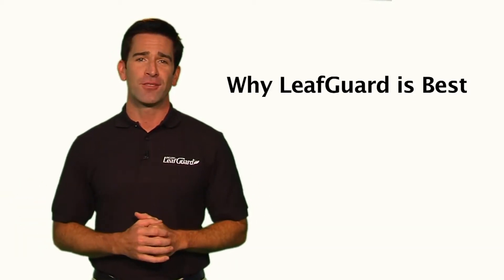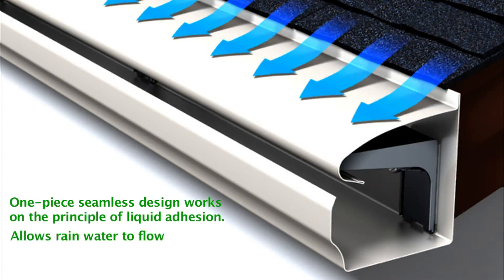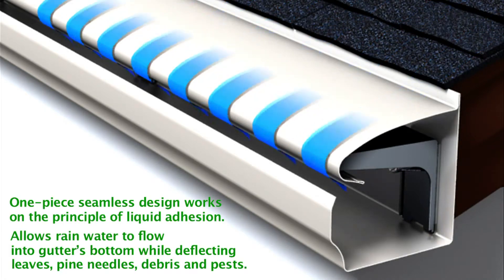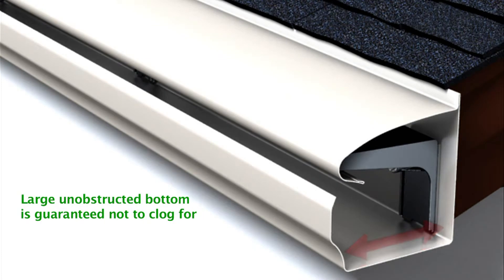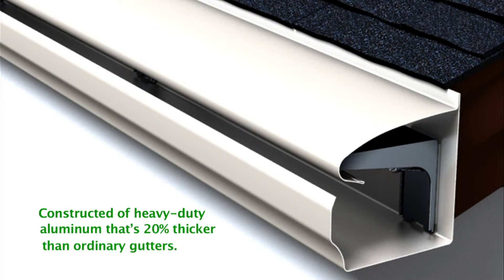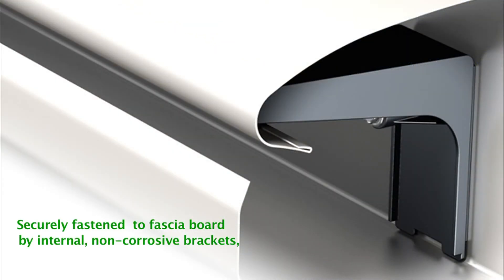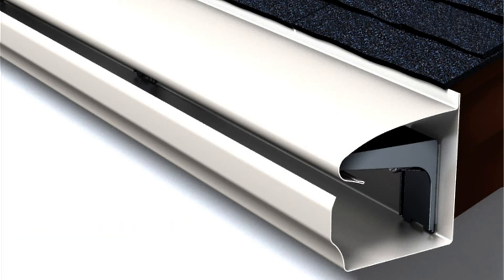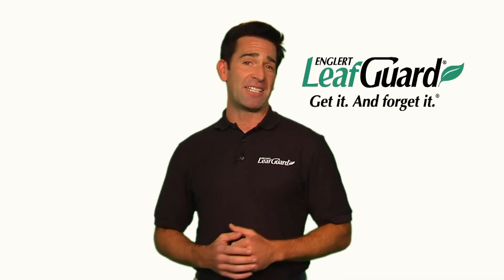05 LG LeafGuard Gutters Are the Best Gutters